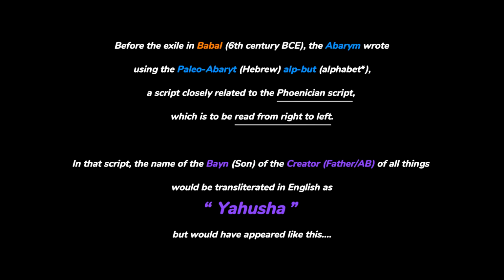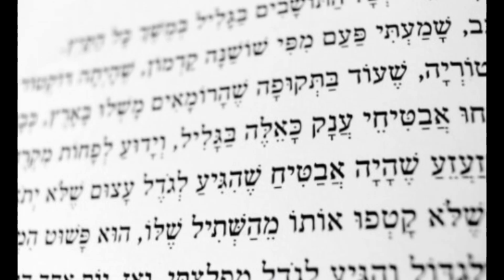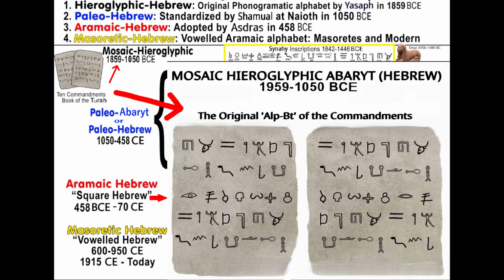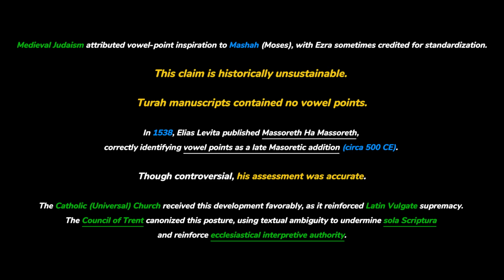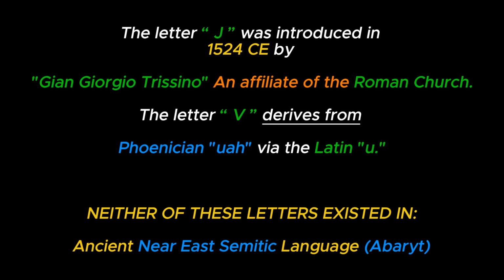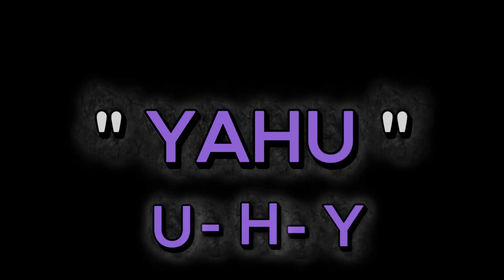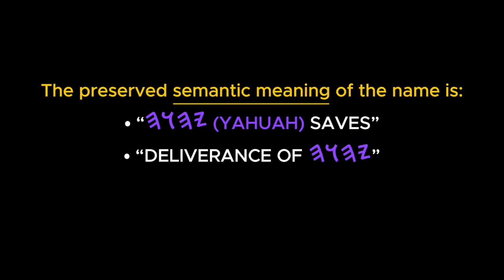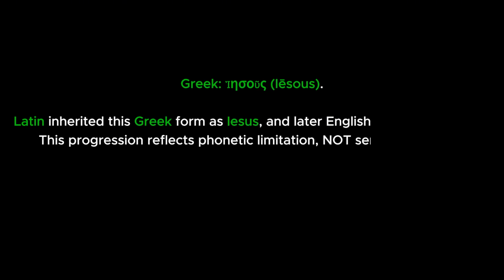Unabridged Discernment 'Documentary Introduction', For the audiobook: "THE HISTORY OF CORRUPTION"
This video establishes the linguistic and methodological foundation necessary for restoring the original meaning of 'The Word' by tracing how sacred names and texts were transmitted, altered, and preserved across history.
It explains that the earliest covenant writings were composed in Paleo‑Abary script—without vowel points—and that later Aramaic, Greek, Latin, and English forms reflect phonetic limitation rather than semantic change. As the document notes, “Because names function as identifiers rather than abstract concepts, this documentary transliterates names rather than translating them,” preserving historical and phonetic integrity. By examining script evolution, the absence of the letter “J,” Masoretic vowel additions, and the political forces shaping translation traditions, this section clarifies why restoring names alone is insufficient without restoring the original worldview. It frames language not as a neutral tool, but as a battleground where meaning, authority, and covenant identity have been contested for centuries.
The following video and 1st official video of the Unabridged Discernment Documentary "THE HISTORY OF CORRUPTION"

1.1.1 Before the Beginning